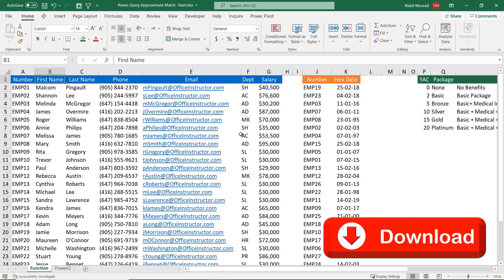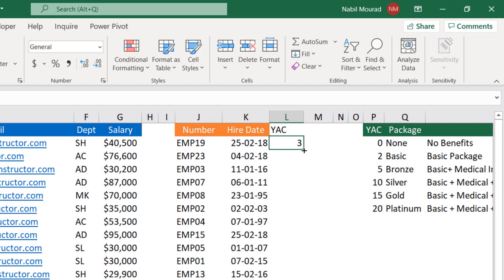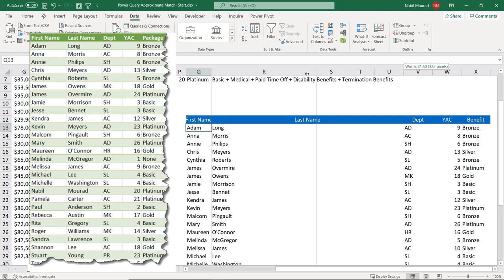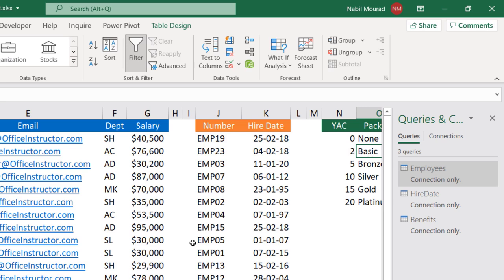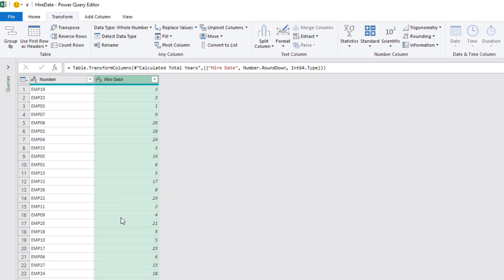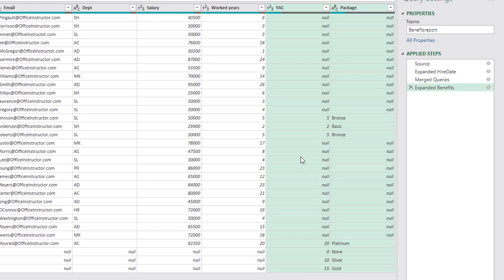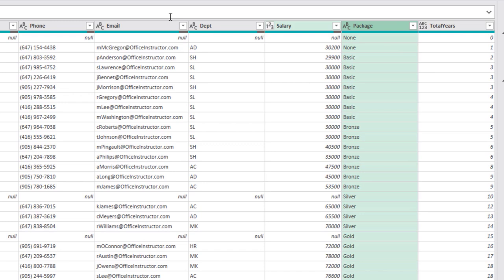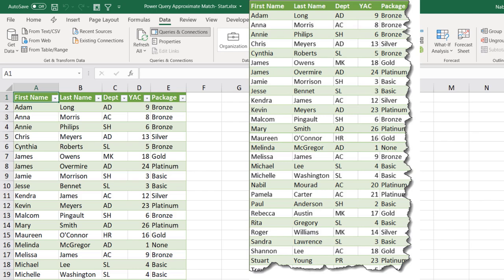Dynamic Report With Power Query and VLOOKUP - Approximate Match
When you want to create a dynamic report from multiple sources and you need an approximate match, If the VLOOKUP Cannot get the job done,
Then Power Query will come for rescue.

In this tutorial I create a dynamic Employees Benefits report comparing between a VLOOKUP and Power Query,
In this tutorial, I assume you already know the very BASIC functionality of Power Query. It is a fast paced tutorial for Intermediate and advanced users of Excel.
You can Download the Exercise File and follow along by clicking on the link here below:

Kindly Show your support to my channel by Subscribing to my channel, by sharing the video on your social platforms, by writing a comment and of course by liking the video.